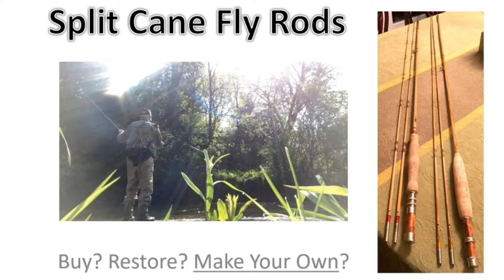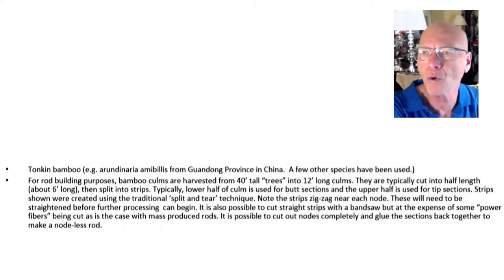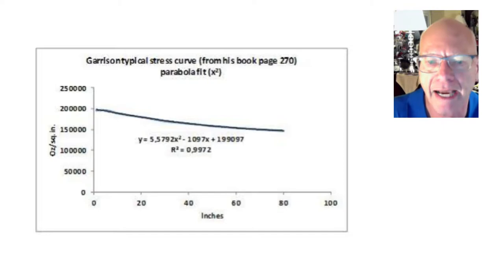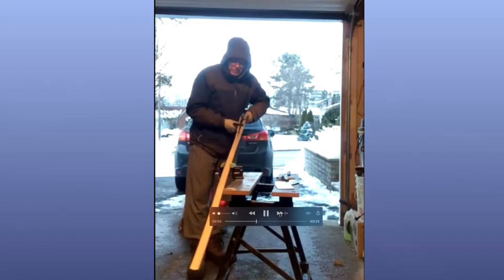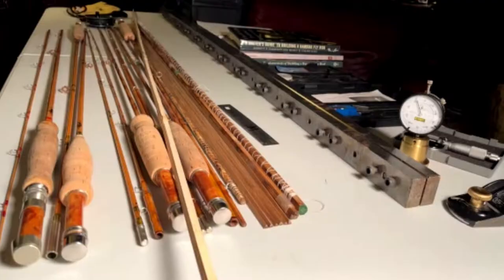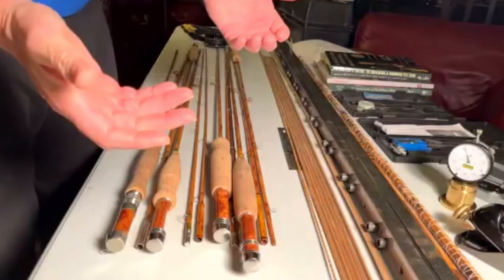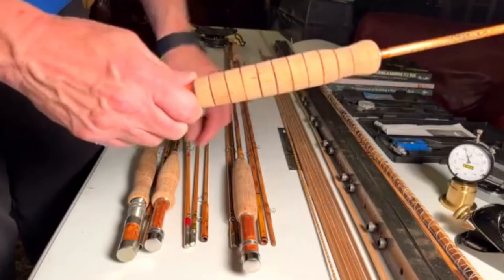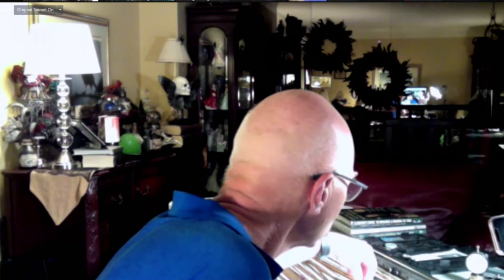Paul Manuel: Split Cane rods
Paul covers how he became enamored with split cane rod construction.
The video explains the use of Tonkin cane, then delves into the fascinating steps that the split cane rod builder uses to produce this artful component of the fly fisher's arsenal.